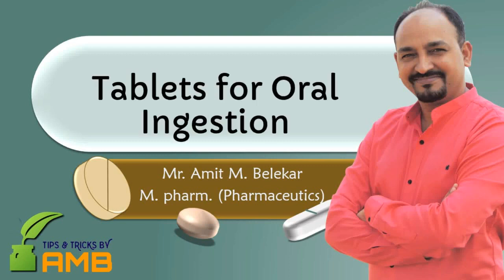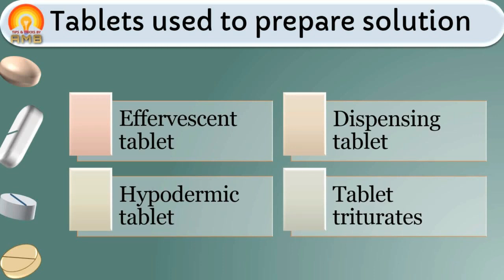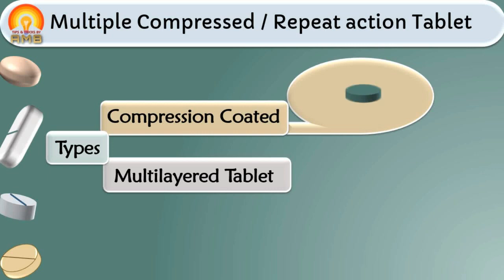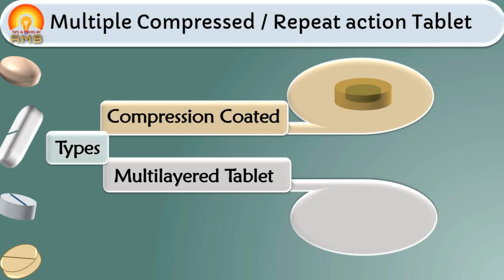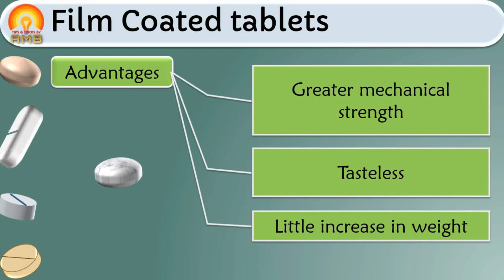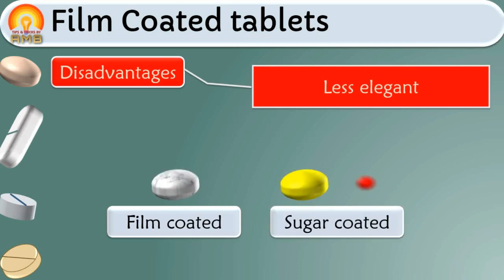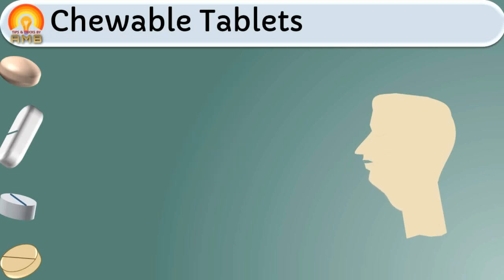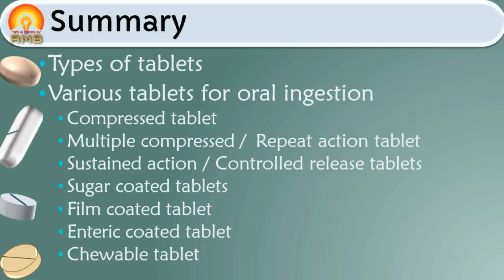Tablets for oral ingestion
This video is helpful to students of pharmacy, nursing and medical who are dealing with Drugs. After going through this video, the learner will be able to: Classify Types of Tablets and Describe types of tablets for oral ingestion